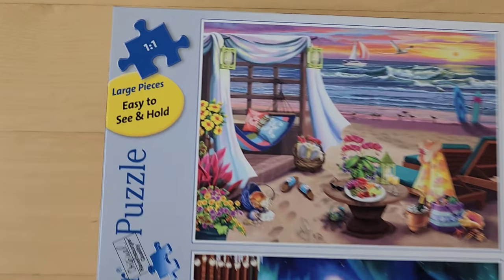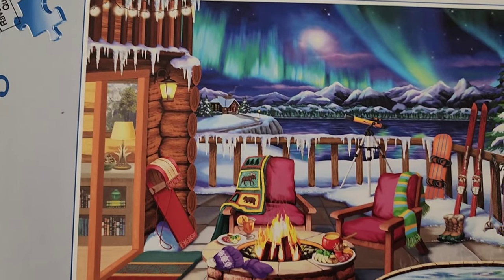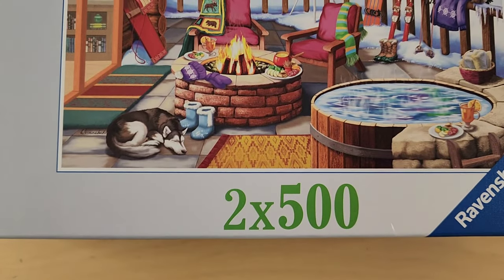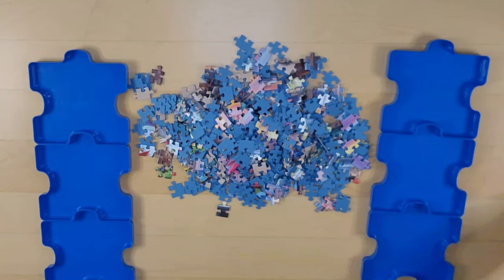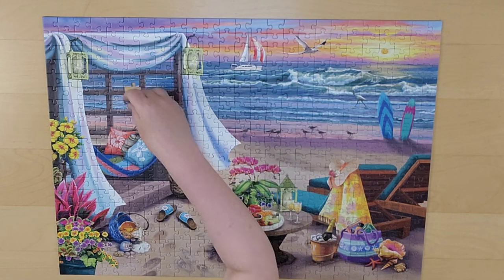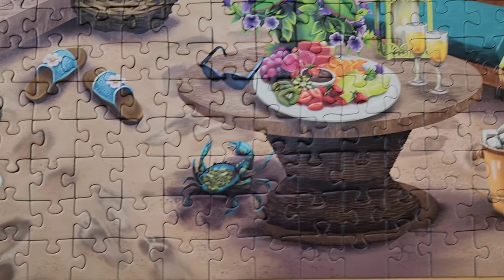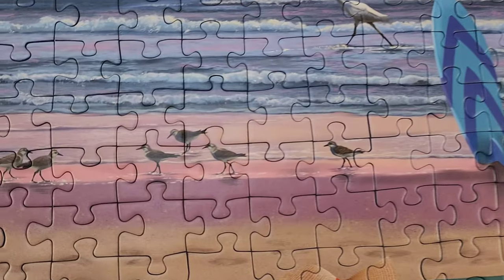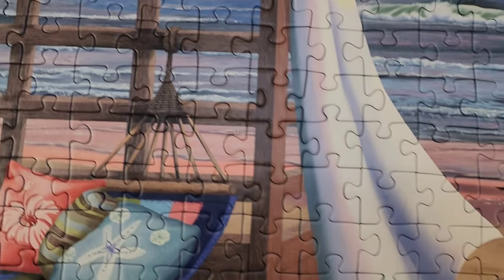Puzzles Set to Music: Ravensburger- Two in One - Cabana Retreat - Relaxing - Time Lapse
Puzzle:
I am very surprised that this two in one set is really hard to find. I found several on Ebay, but not at Target or Amazon. This 500-piece Northern Lights puzzle sells at Amazon, but I didn't see the set.

Puzzle tools I use:

Ravensburger Sort and Go Jigsaw Puzzle Accessory - Sturdy and Easy to Use Plastic Puzzle Shaped Sorting Trays to Organize Puzzles Up to 1000 Pieces, Blue

Walmart: (they have a good deal on it)